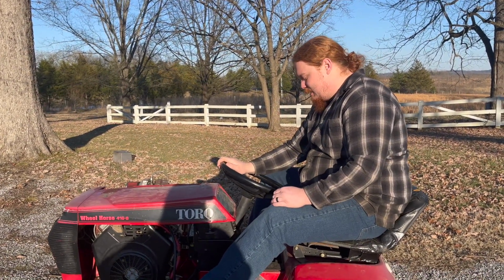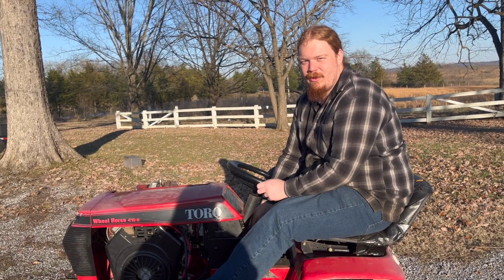RIPPING the Turbo mower | Last Ride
Welcome back to Play on Wheels

In today's video we take the turbo Wheel Horse for a few rips. Its not making much boost yet but in future videos we are going to take this engine off and do some major upgrades to make more power and more BOOST!